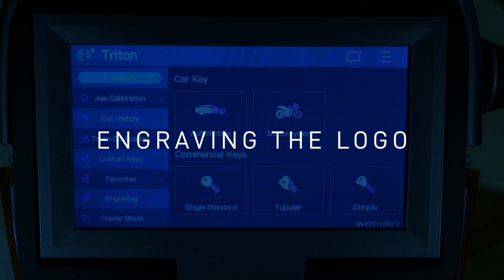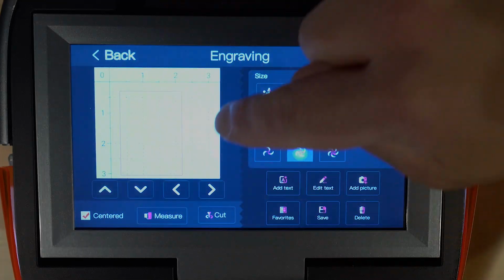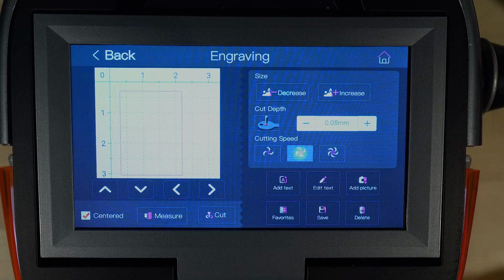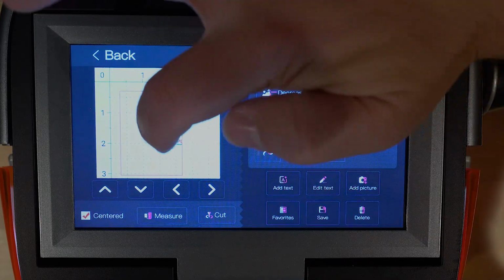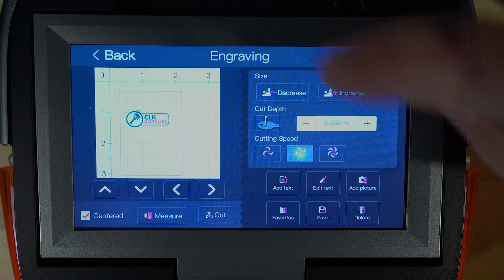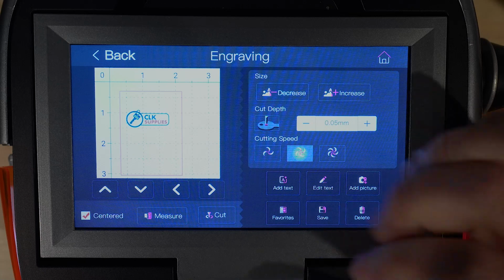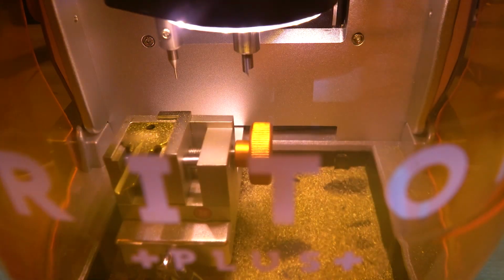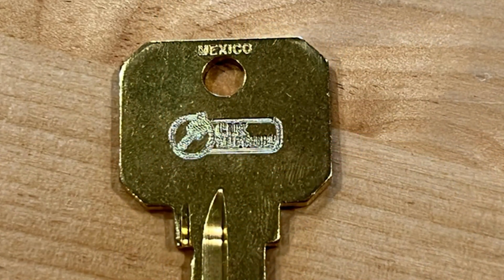Engraving our crappy (quality) logo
Who doesn't want a key machine that can do it all? We already tested the Triton Plus Machine on engraving text on a key, BUT what about a logo? You guys asked for it, so PJ will be engraving our crappy (quality) logo on a key using the Triton Plus Machine... Watch here to see how it turns out!

What do you guys think of the Triton Plus and it's engraving capabilities? 🔑

00:00- Video Introduction
00:27- Real World Setup & Basic Instructions
02:14- Engraving the Logo
04:16- After Talk

NO PURCHASE IS NECESSARY TO ENTER. Must be 18 years or
older and U.S. Resident. Void where prohibited. This promotion
sanctioned, or associated with YouTube, Instagram, or Facebook. The winner
announced Every Tuesday by 11:59pm PST.

ABOUT US:
Locksmithing is what PJ knows, he grew up watching his dad locksmith. PJ started his locksmith training at age 6 by learning how to cut a key! PJ, President of CLK Supplies shows locksmith tips, does locksmith training videos as a sort of locksmith school, interviews locksmiths goes over locksmith equipment, key cutting machines, and more. If you are interested in locksmithing, want to know how to use locksmith tools, or would like to learn a few new locksmith tricks you are in the right place. Welcome!